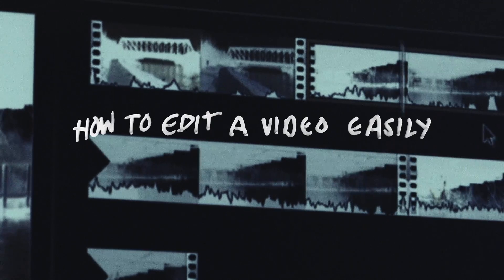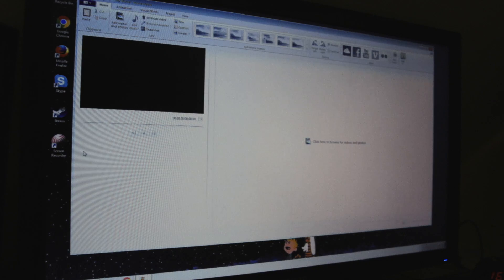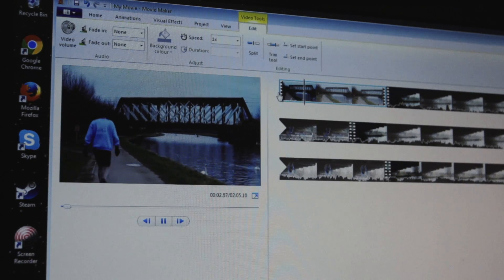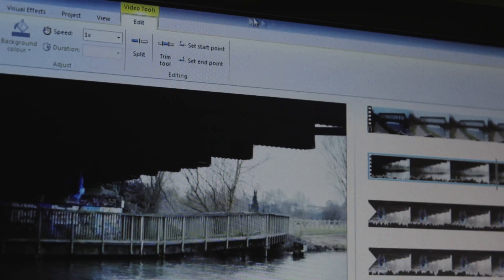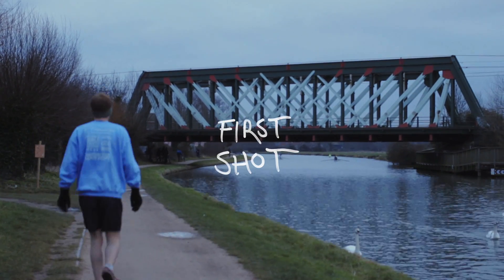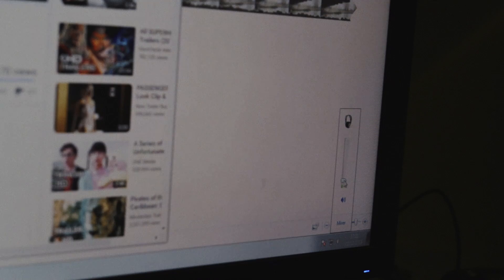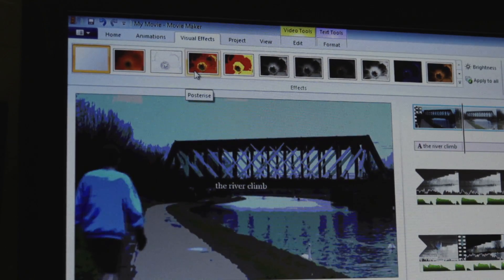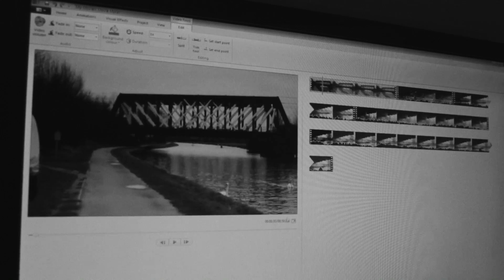How to Edit Videos (for Beginners)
A tutorial for quickly & simply editing videos with free software.